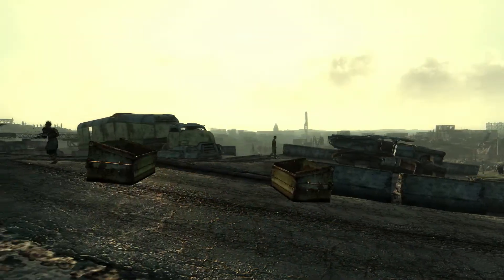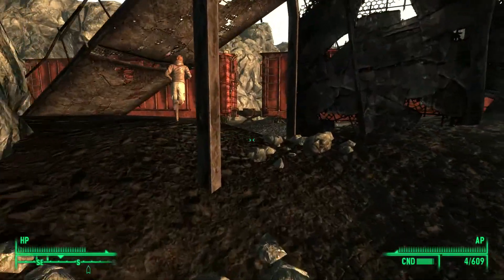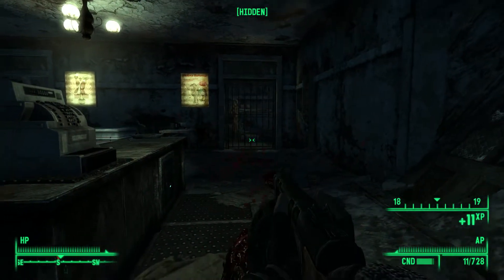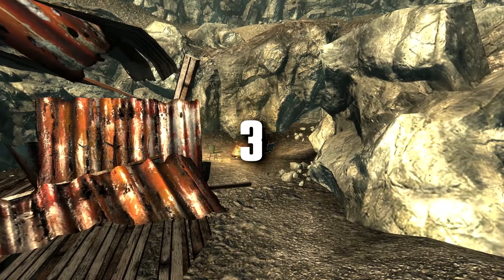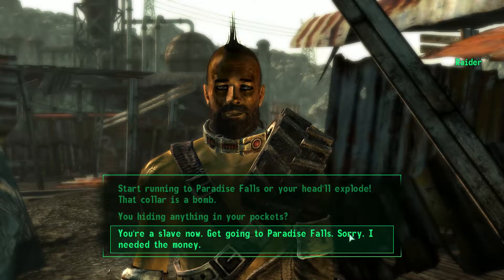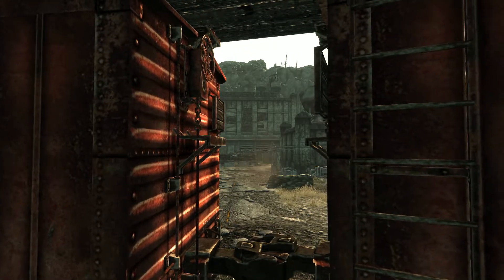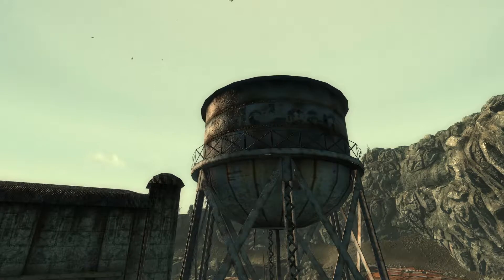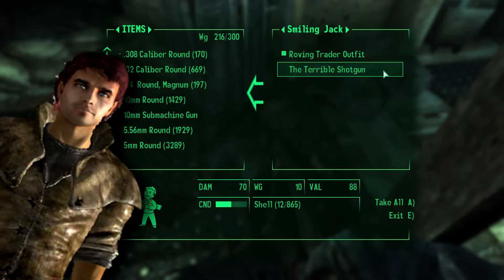Evergreen Mills Secrets You May Have Missed | Fallout Secrets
Evergreen Mills has many secrets for players to find, some secrets are easy to find, others hard, but rest assured that all 5 of these secrets can be found in Evergreen Mills. The only question I ask you, is how many of these secrets did you already know of?

This video was created using console commands.